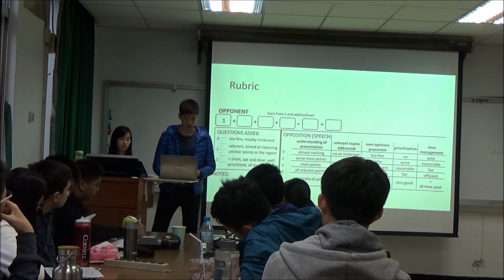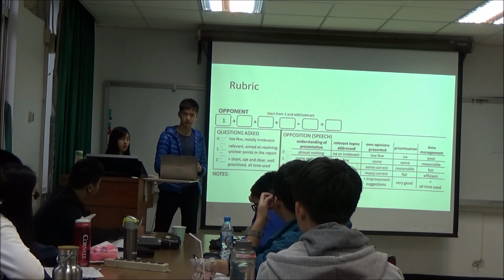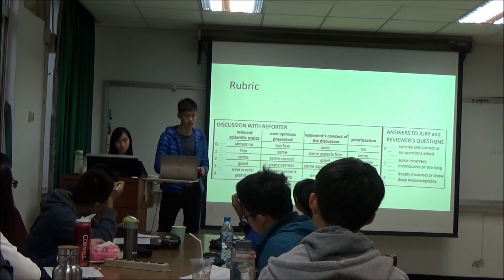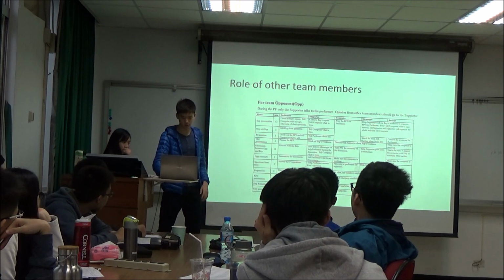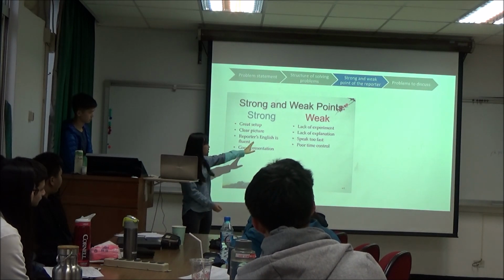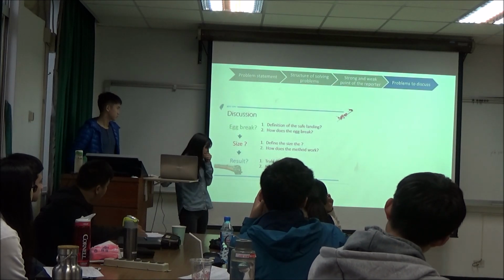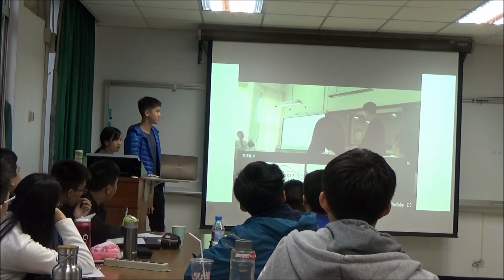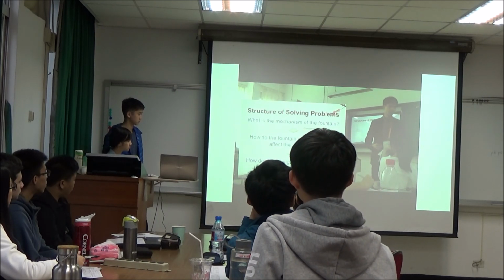物辯經驗談 - Episode 2. Key Points for Opponent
2019/03/26在國立臺灣師範大學物理系舉辦的IYPT國手培訓
邀請到兩位前國手林均儒、David Wang回來分享當Opponent時的注意事項。
影片內容包括
1.評分標準分析
2.常見缺失
3.國際賽影片講評

原本還有請兩位前國手分享當Reviewer的注意事項，但可惜那時攝影機壞了所以沒有影片。